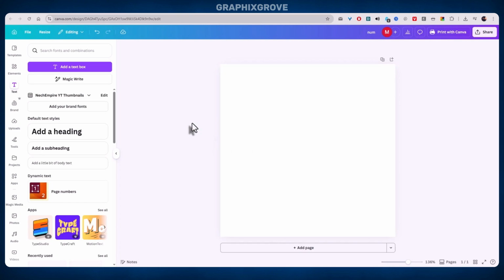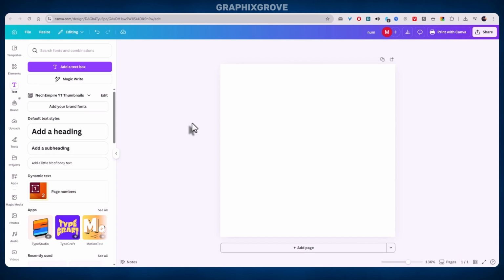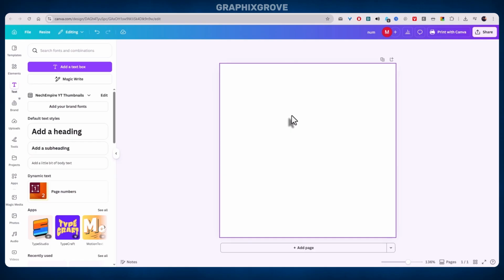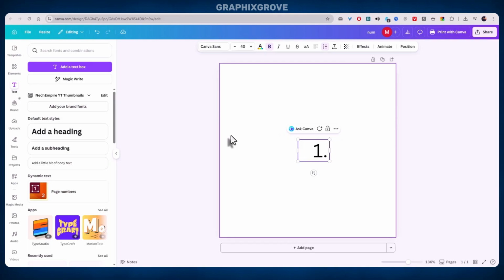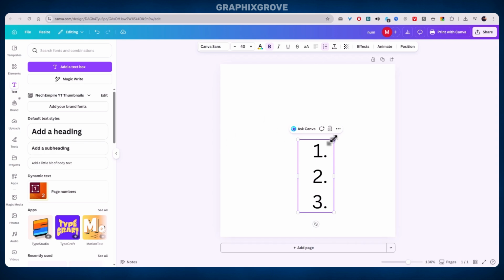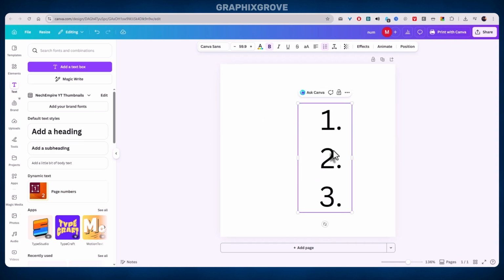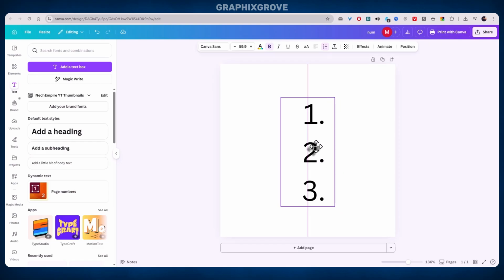How to Change Numbering in Canva (Fix Messy Lists & Bullet Points Fast!)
How to Change Numbering in Canva and mastering the Canva list formatting tools are essential skills for any designer who wants to save time and reduce frustration. Many users find themselves fighting against Canva software because of the way it handles automatic numbering and snap-to-grid logic. If you have ever felt like your text boxes were taking over your design, this guide is for you. We will explore the hidden settings that allow you to fix numbering lists and switch from numbers to bullets in just two clicks.

The core issue with Canva lists is the parent-child relationship the software creates between lines of text. While Canva thinks it is helping you stay aligned, it actually locks your spacing and indentations, making it a nightmare to change a number mid-way through or delete a single number without breaking the whole block. Understanding this logic is the first step to mastering Canva text editing.

Why Your Formatting Breaks in Canva
The reason your lists act so weird is that Canva treats the entire list as one big block. If you try to edit individual lines, the software often fights back. By clicking directly on the text box, you can access the extra menu where these formatting options are tucked away. This allows you to fix messy lists without starting your design over from scratch.

The Secret Shortcut for Total Control
Most people miss the simple loop in the toolbar. Clicking the list button once changes the style, and clicking it again transforms it back. However, for those who want total freedom, learning to bypass auto-generated numbers is the ultimate pro tip. This ensures you never have to deal with auto-generated sequences when you don't want them.

Whether you are creating a presentation, an infographic, or a social media post, knowing how to change numbering in Canva will make your workflow much smoother. Stop letting the snap-to-grid logic dictate your design and start taking control of your Canva formatting today.

📌 Chapters
0:00 - The Frustration with Canva Numbering
0:28 - Switching Between Numbers and Bullets